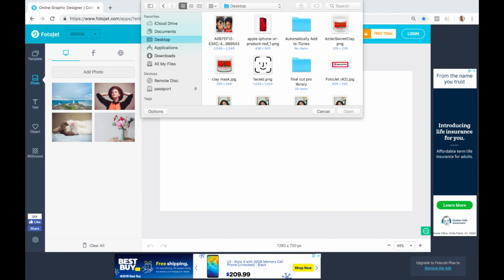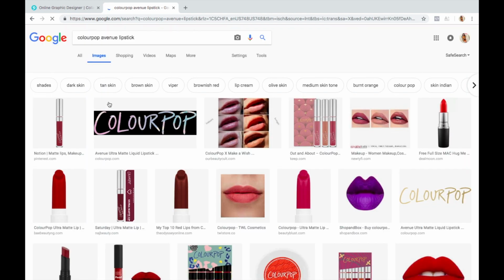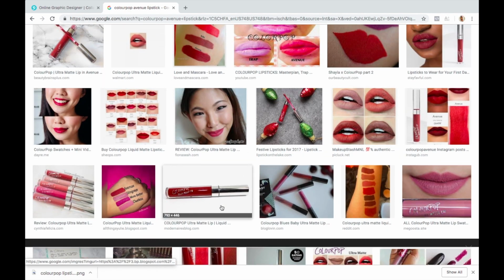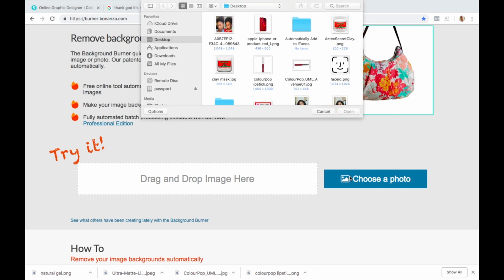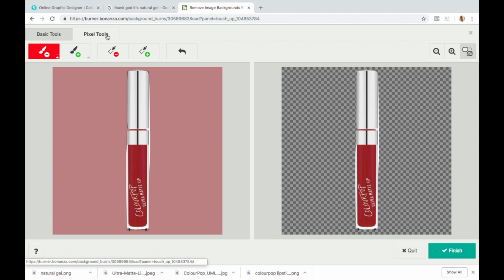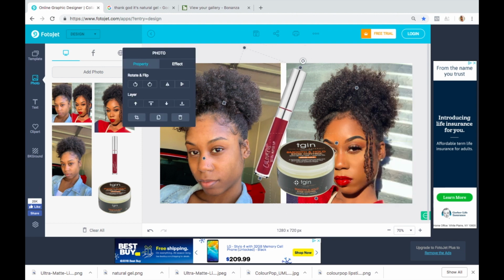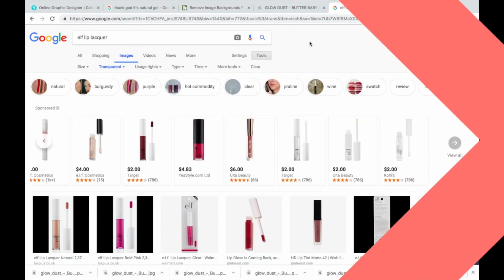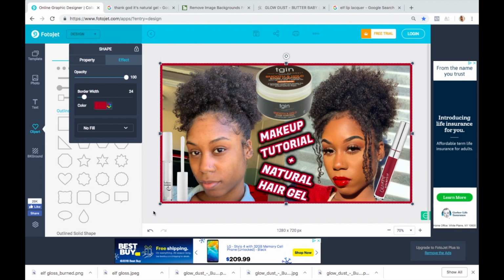HOW I EDIT MY YOUTUBE BEAUTY THUMBNAILS! (FREE & EASY) No Photoshop Or Premiere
Hey loves I wanted to share with you all how I edit my youtube thumbnails. I hope you find this helpful.

Try My Lashes:

Try My Bundle:

Camera I Use:

Canon G7X MARK II